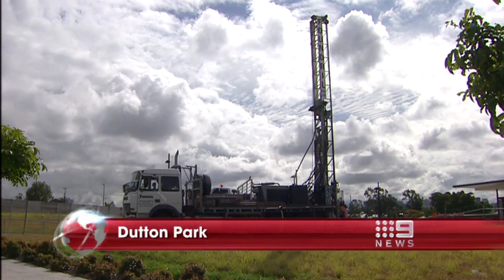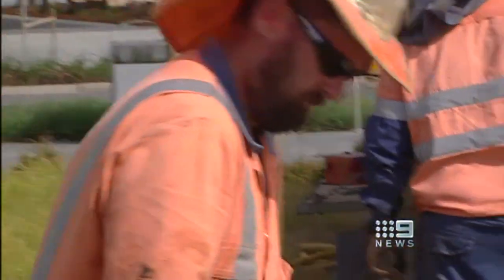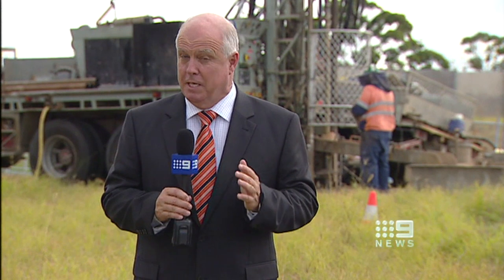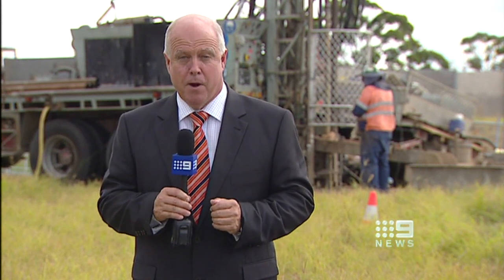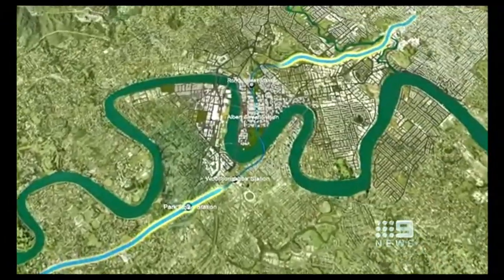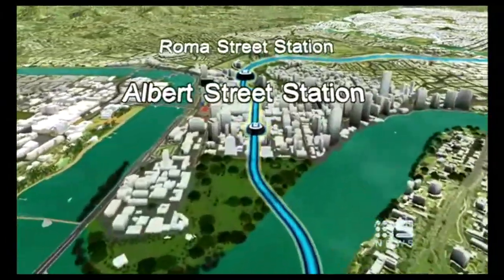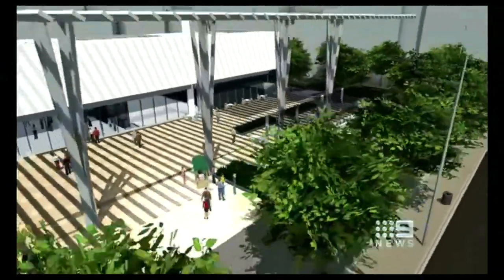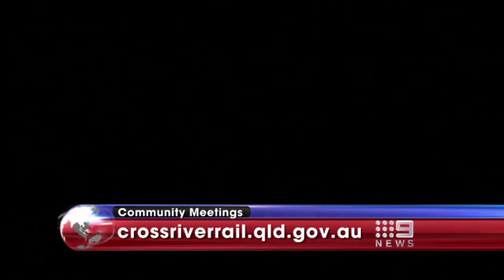Cross River Rail (Nine News)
Cross River Rail news clip showing constraint mapping and borehole drilling